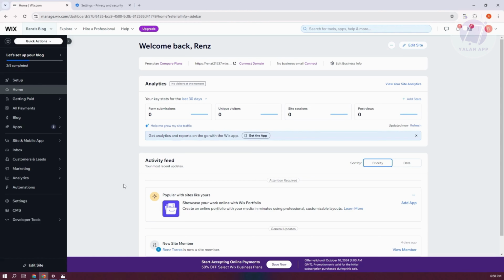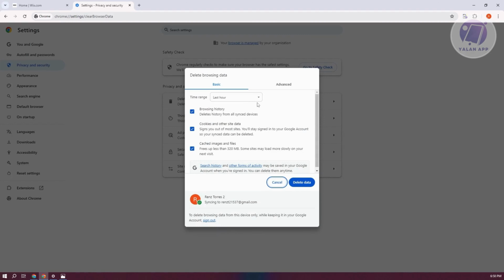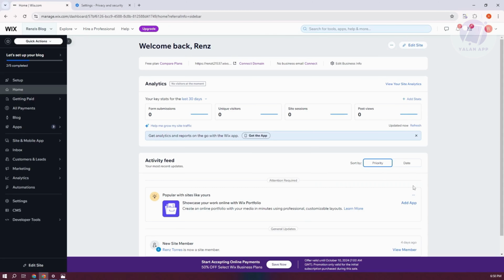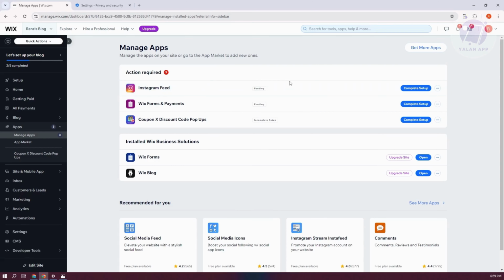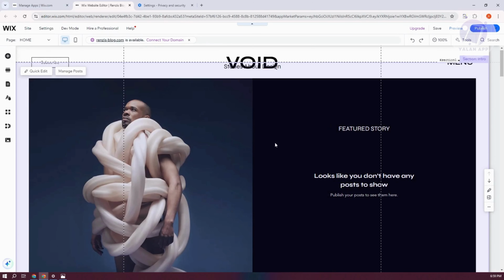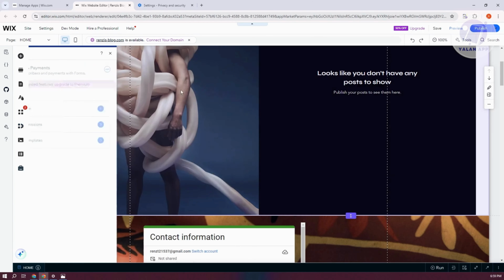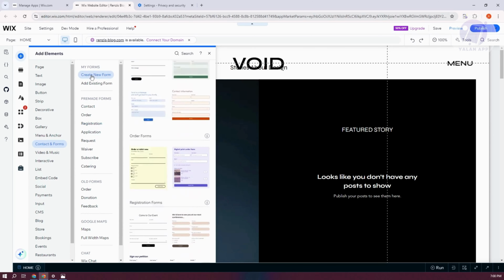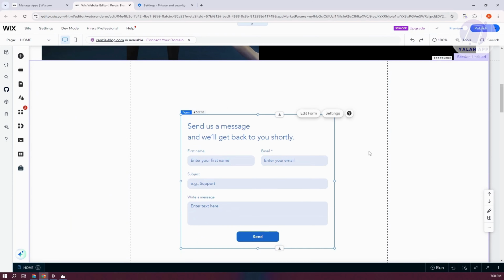How To Fix Wix Forms Not Working (2025)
If you want to be able to fix Wix forms not working, then this video will be perfect for you!